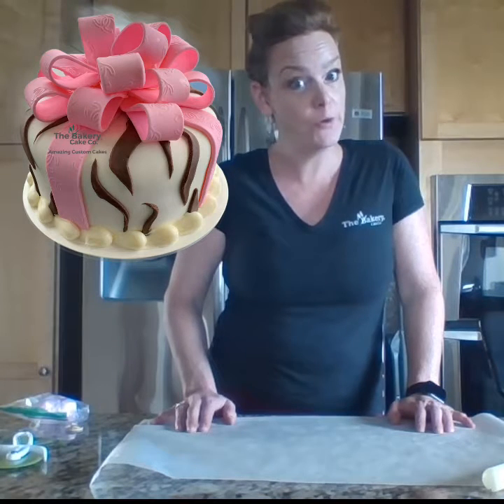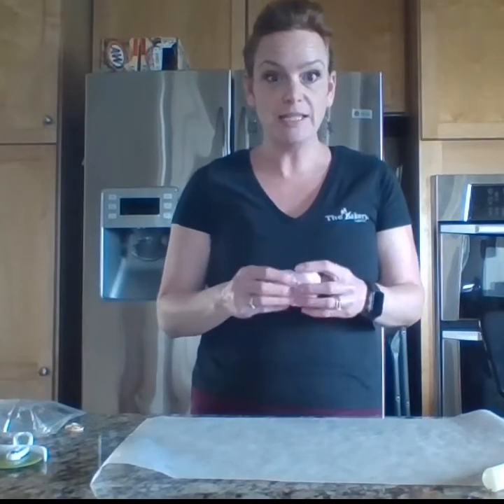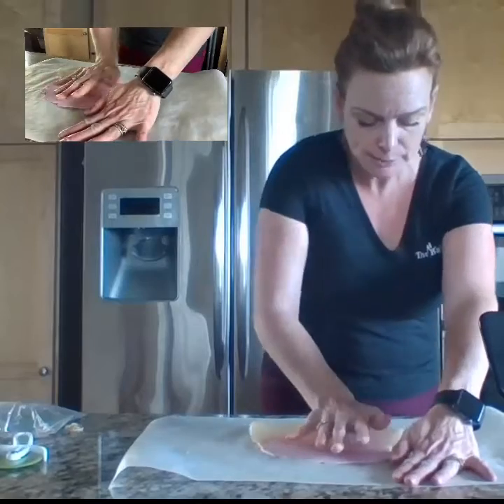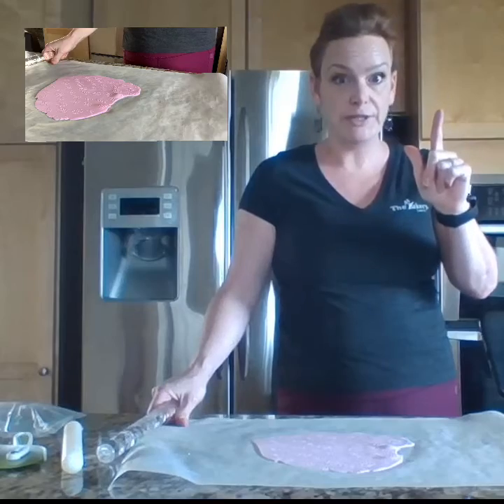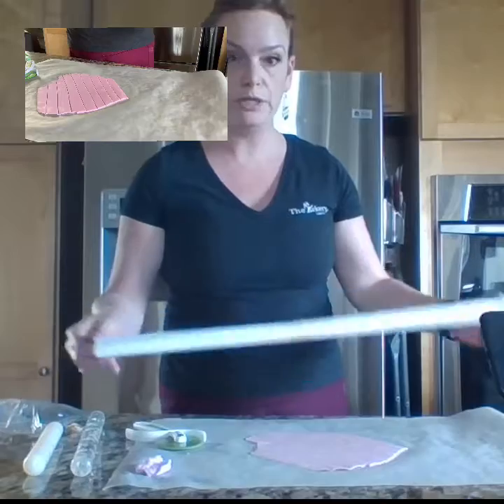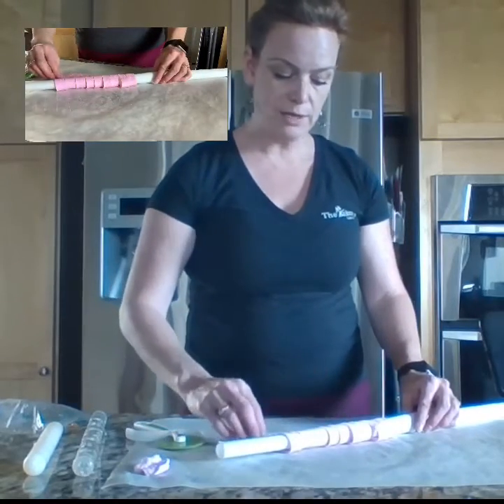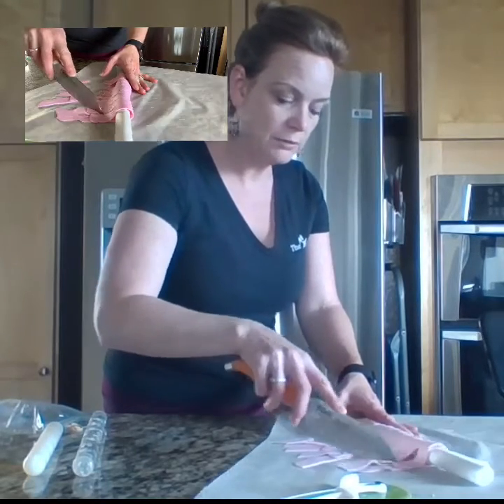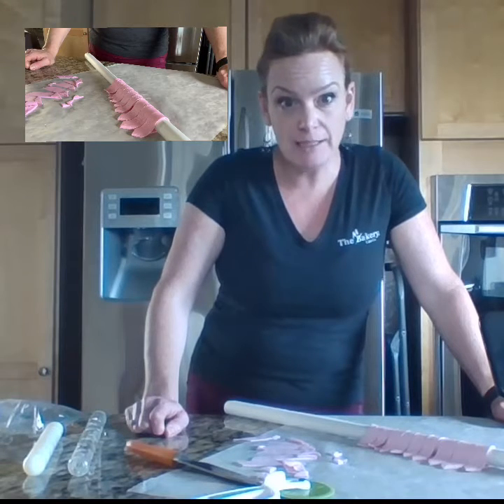Making package cake bow loops for a virtual team builder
The Makery Cake Co hosts virtual team building cake decorating classes. To make the perfect package cake, you must make the bow loops the night before so they can dry and not break the day of the class.